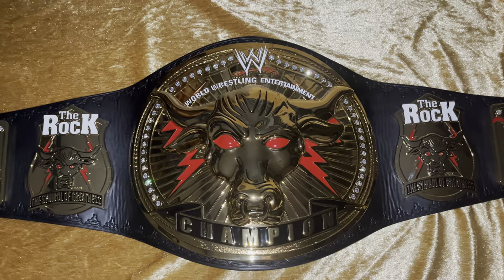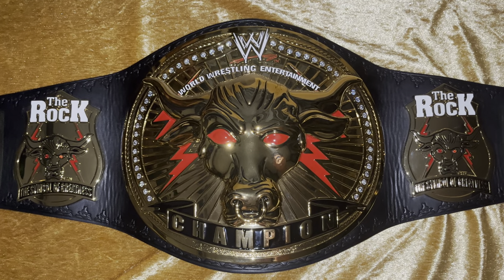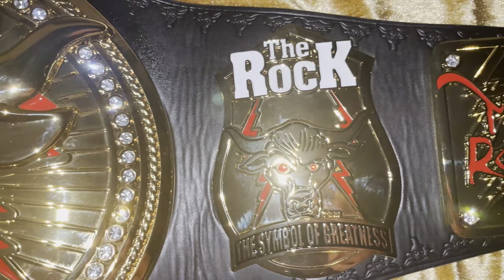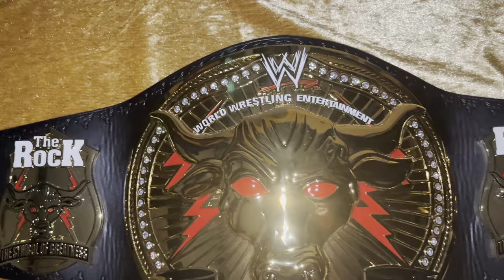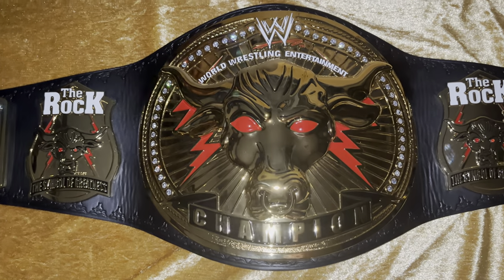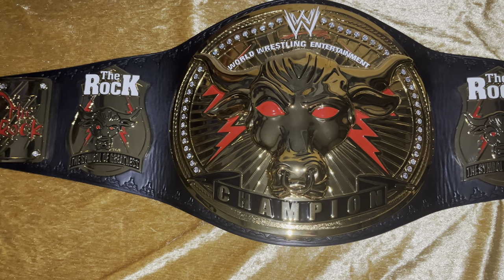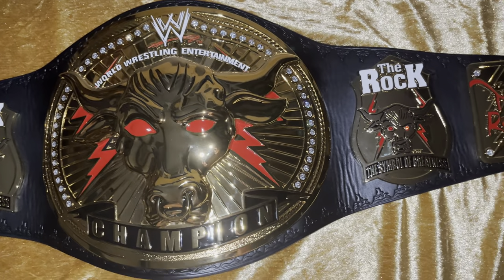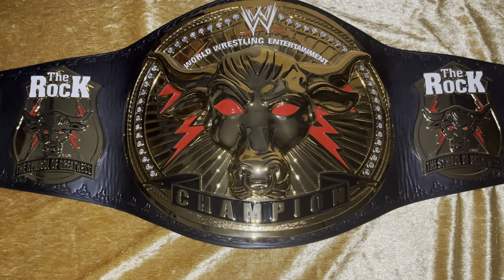WWE SHOP BRAHMA BULL REPLICA BELT RESTONED BY GORILLA GEMS